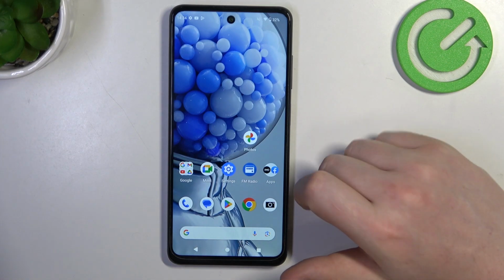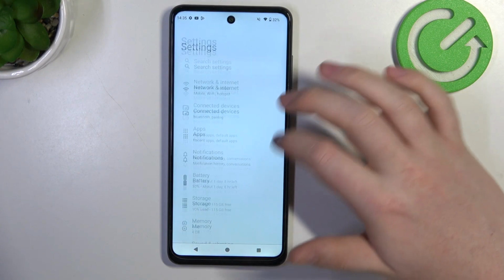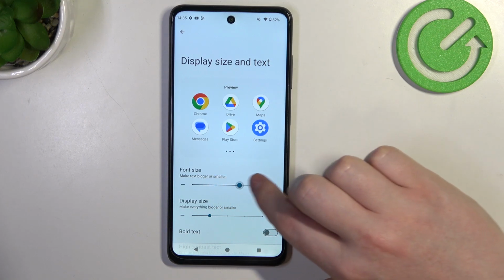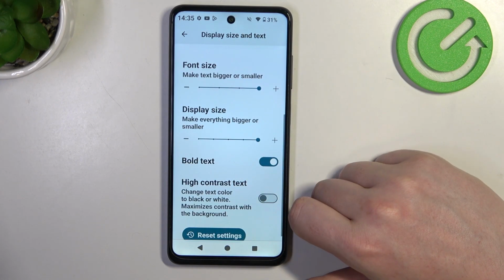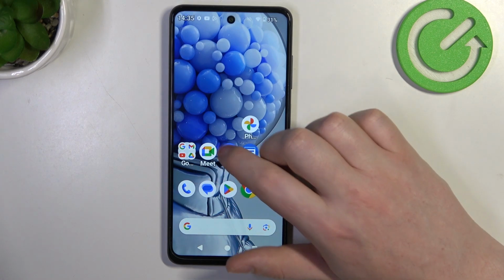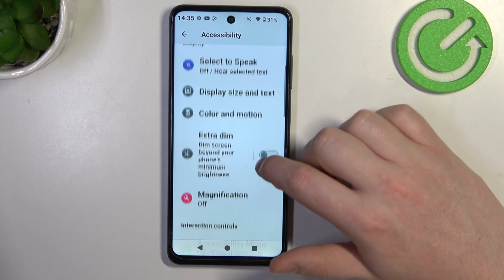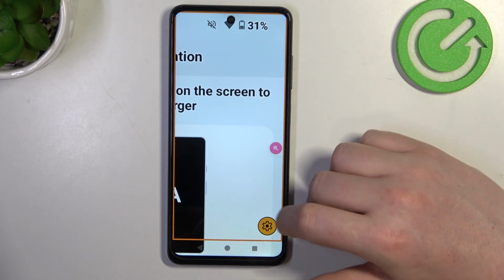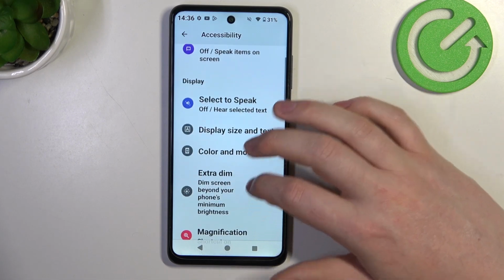How to Set Up HMD Pulse+ for Senior?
Find out more about HMD Pulse+
This tutorial provides comprehensive instructions on how to set up the HMD Pulse+ smartphone for senior users. Ensuring that the device is easy to use, accessible, and tailored to the specific needs of seniors can greatly enhance their smartphone experience. Learn how to customize settings such as font size, volume, emergency contacts, and more to make the HMD Pulse+ user-friendly for seniors.

How do I increase the font size and adjust display settings for better readability on the HMD Pulse+?
What are the steps to set up emergency contacts and SOS features on the HMD Pulse+?
How can I simplify the home screen and navigation to make the HMD Pulse+ easier to use for seniors?
What accessibility features are available on the HMD Pulse+ that can help senior users?
How do I adjust the volume and notification settings to ensure calls and messages are easily heard on the HMD Pulse+?